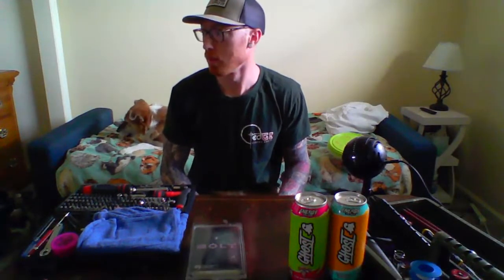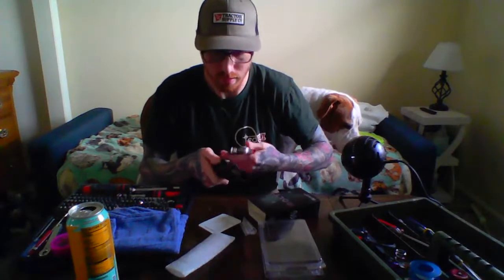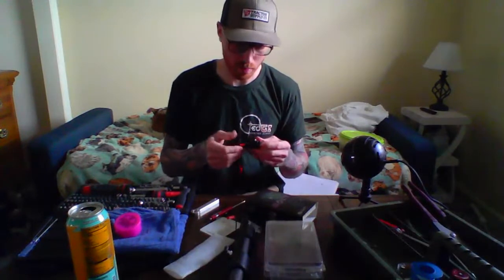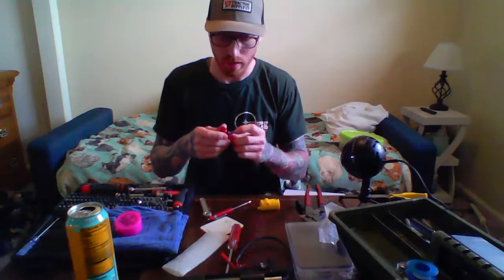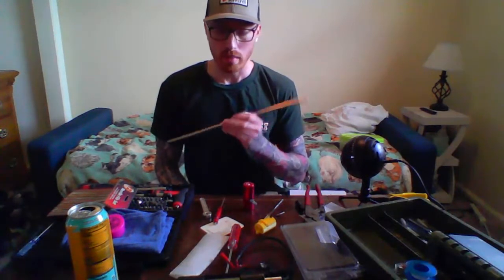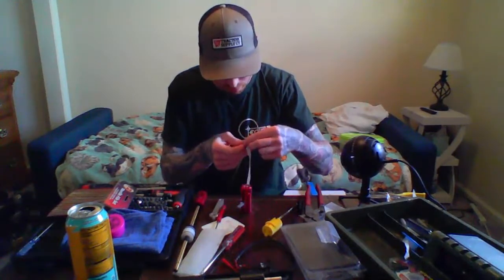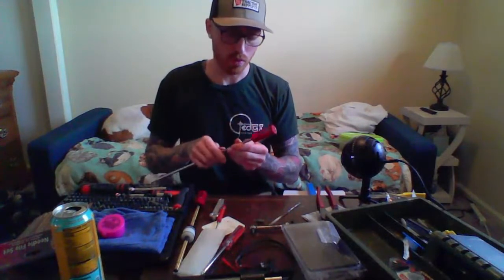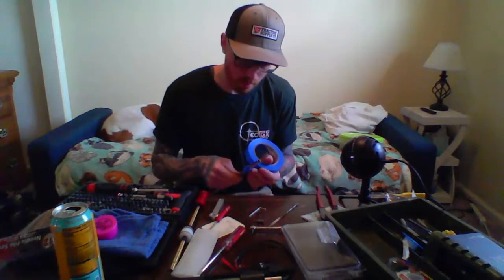My FIRST Live Stream!! | Airsoft Sniper Rifle Tech Talk | Vsr-10 Wolverine Bolt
Thank you for joining me during my FIRST YouTube live stream! I tried to prepare but I'm just winging it as per usual. I will be assembling an HPA Vsr-10 with a Wolverine Bolt!! I will cover as many details, tips and tricks as I can!! More info below.